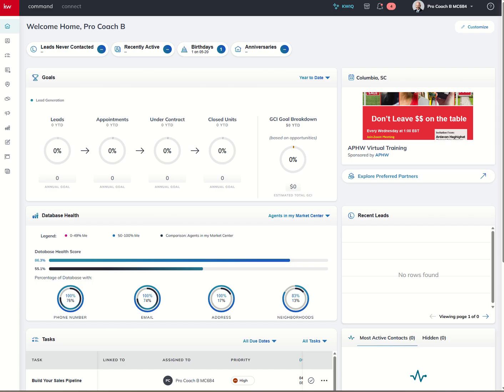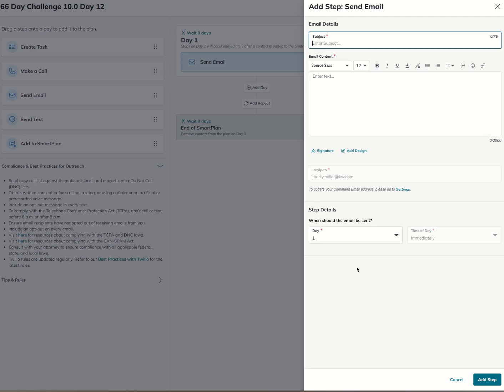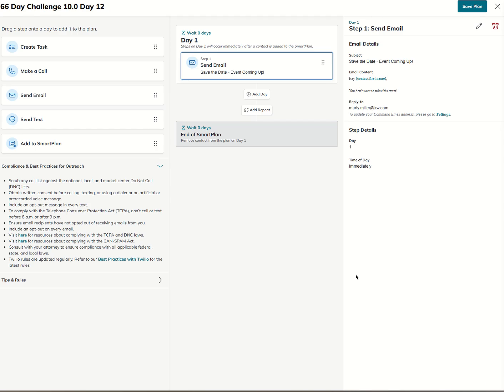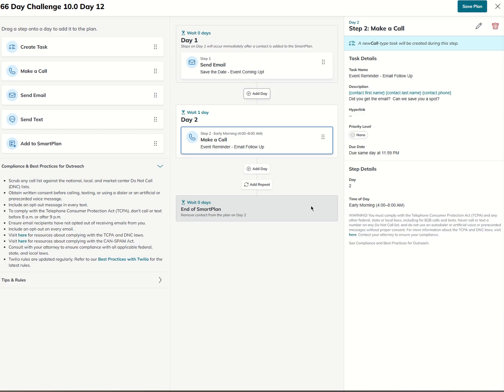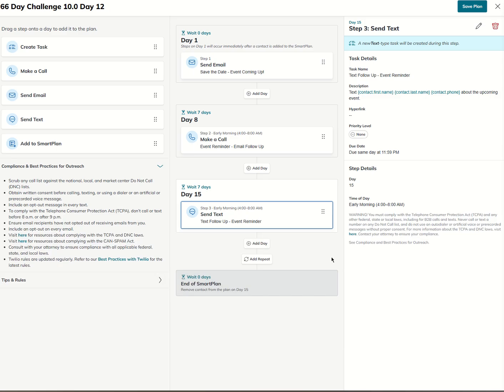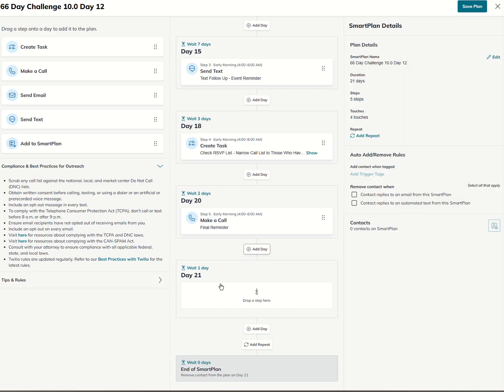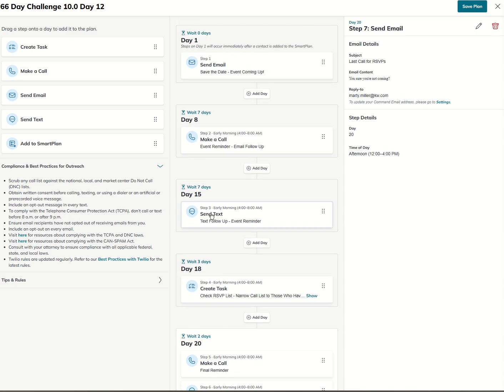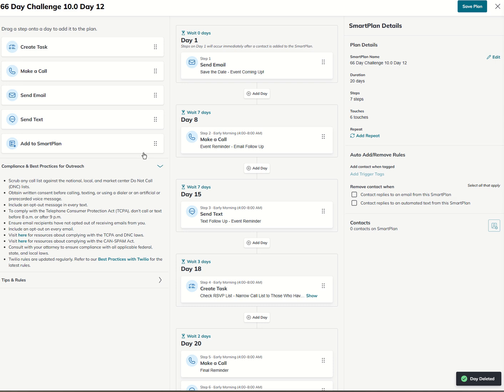KW Command 66 Day Challenge 10.0 | Day 13: Build Your First SmartPlan (Step-by-Step)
Welcome to Day 12 of the KW Command 66 Day Challenge 10.0! Today we’re building your first SmartPlan from scratch using an event invitation as our example. You’ll learn how to add tasks, calls, texts, and emails, use merge tags for personalization, and control timing with wait days. This is where you start turning your database into an automated system that works for you. 🚀

👦 Marty Miller is the Team Leader for Keller Williams Columbia and Keller Williams Palmetto in Columbia, SC as well as a MAPS Technology Coach and Keller Williams University Approved National Trainer.  He has been with Keller Williams 13 years and has closed over 265 real estate transactions.

🏡 To learn more about Summit Property Group or to contact Marty with a referral for the Houston, TX or Columbia, SC market, please visit MartyMiller.KW.com or call or text Marty at .